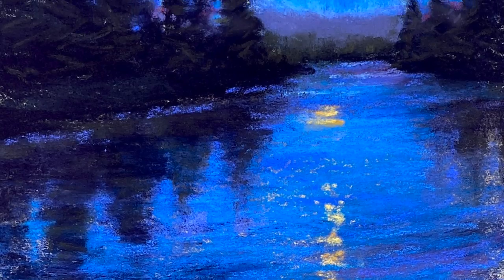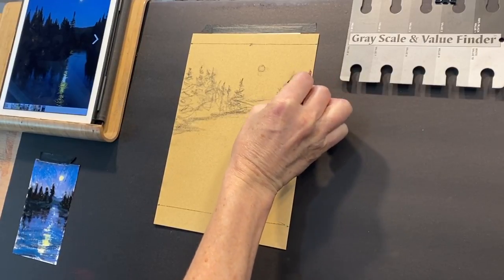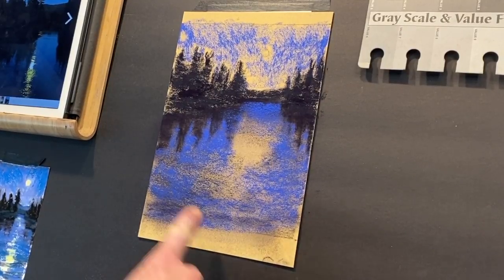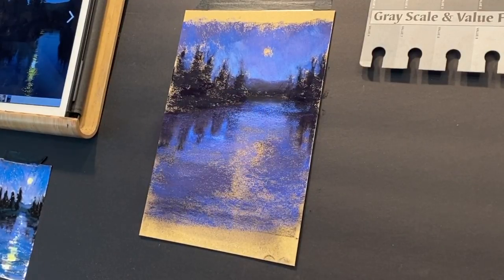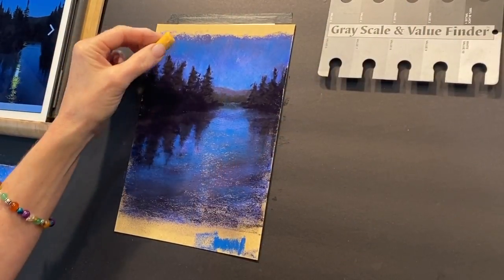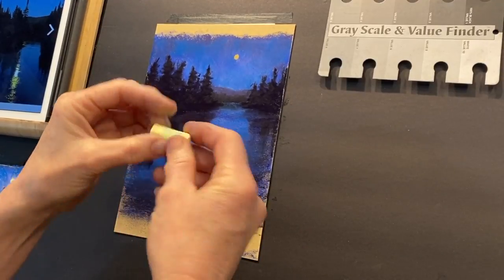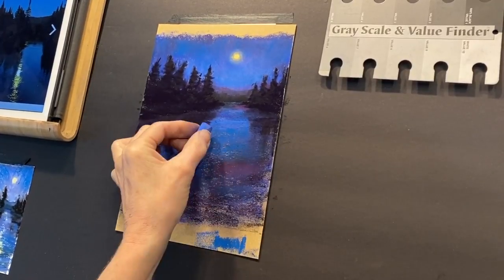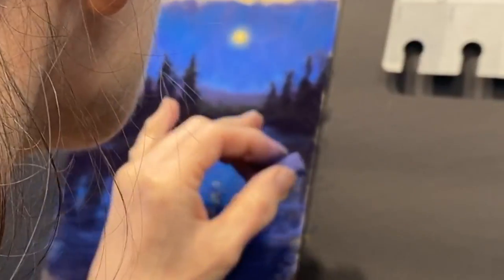Painting the Night using SENNELIER 40 Piece Half Stick Set / Great for the Beginner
This lesson is GREAT for the Beginner as I utilize a set of pastels that has a great color assortment and is fairly reasonable in price.
Painting night scenes are moody and fun, so join me in this lesson with LOTS of pastel instruction.

▽ Monet Cafe' Artists Bracelets (from Etsy Store)👇